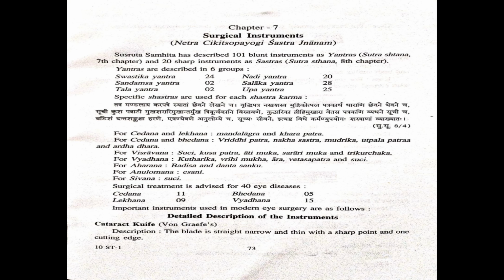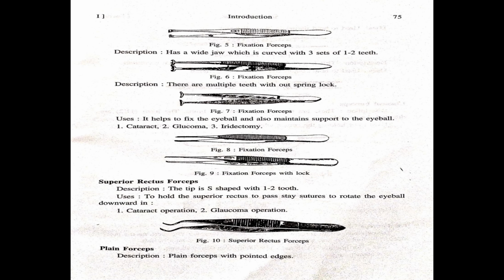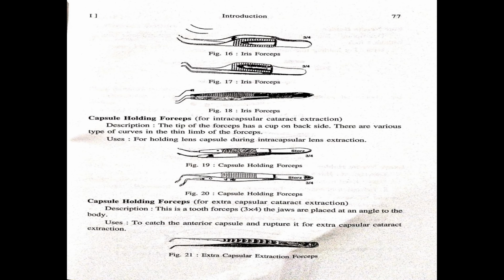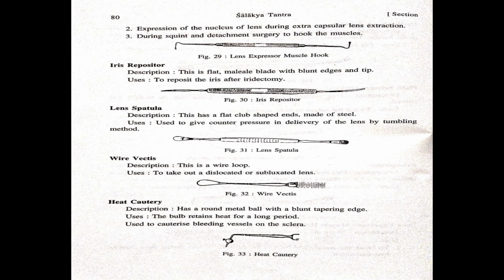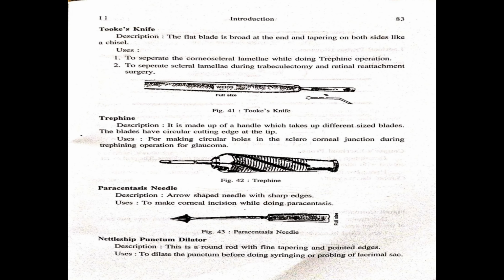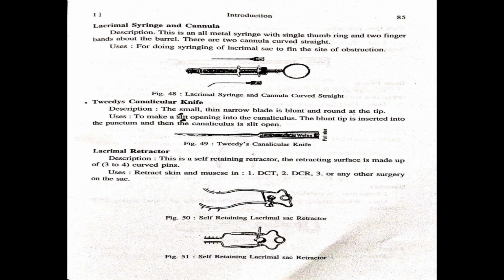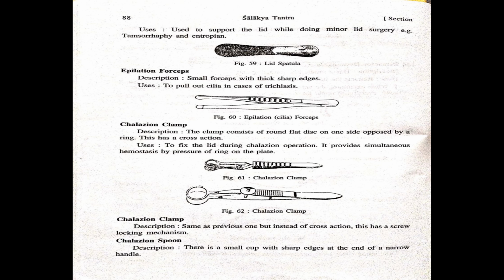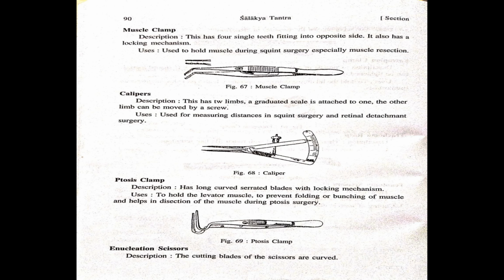TEXT BOOK OF - SALAKYA TANTRA, COMPLETE CHAPTER - 7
All Types' of Book's, सभी प्रकार की पुस्तक,  All Type's of Stories - सभी प्रकार की कहानी, All Type's of Quotes, सभी प्रकार के उद्धरण